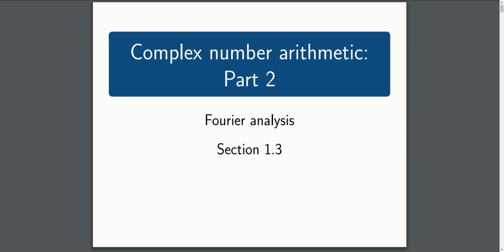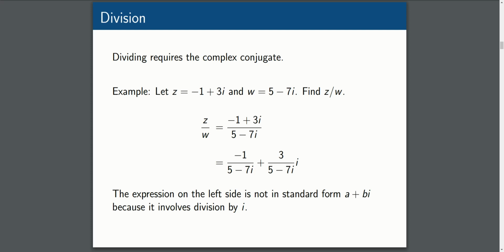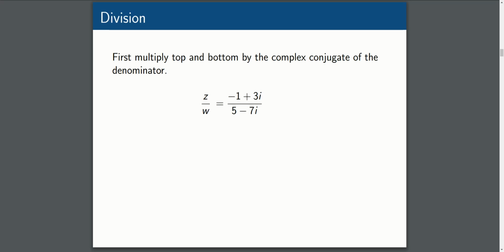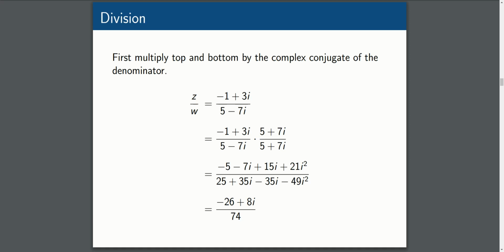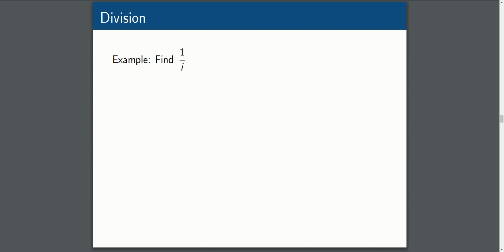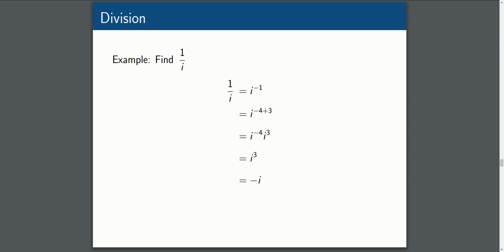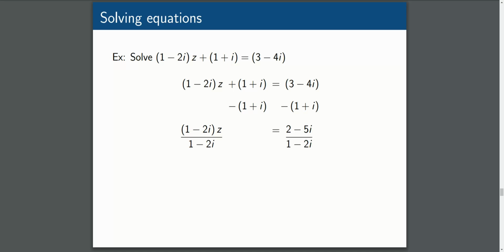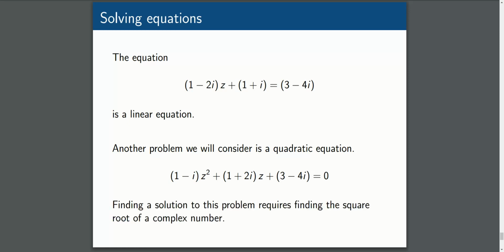Complex number arithmetic: Part 2